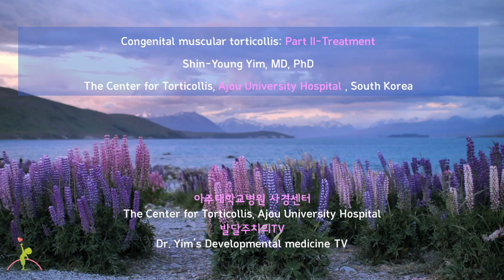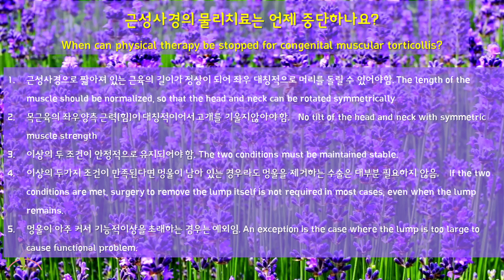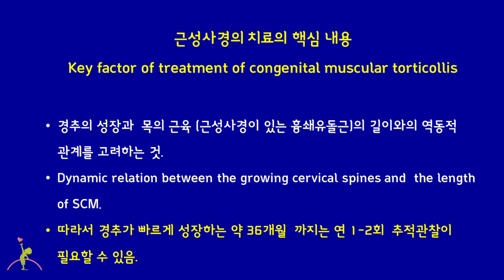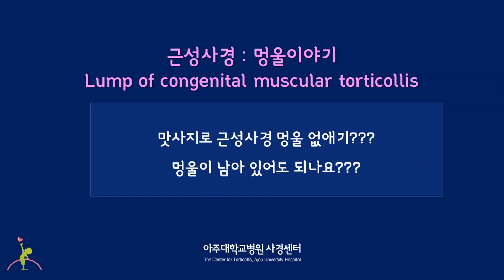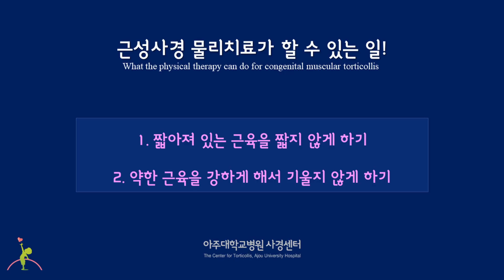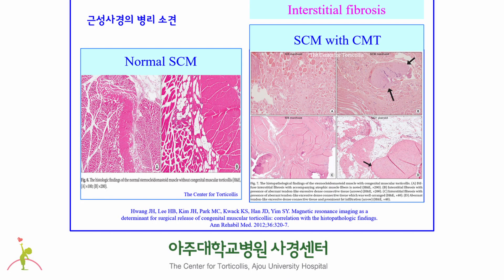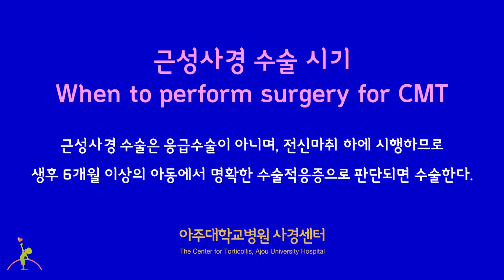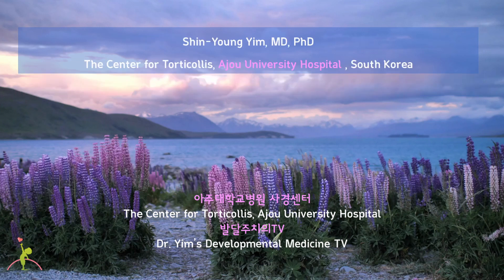139. Congenital muscular torticollis : treatment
139 Congenital muscular torticollis : treatment

00:00 Introduction
00:12 Treatment of congenital muscular torticollis
00:35 Therapeutic goals of congenital muscular torticollis
00:571When can physical therapy be stopped
01:31 Recurrence of congenital muscular torticollis
02:26 Cure of congenital muscular torticollis
02:44 The things to be checked during follow-ups
03:03 Lump of congenital muscular torticollis
03:58 What the physical therapy can do for congenital muscular torticollis
04:16 What cannot be done with physical therapy in the treatment of congenital muscular torticollis?
04:30 Surgery for congenital muscular torticollis
04:36 Surgical indications for congenital muscular torticollis
06:00 When to perform surgery for  congenital muscular torticollis
06:42 Summary